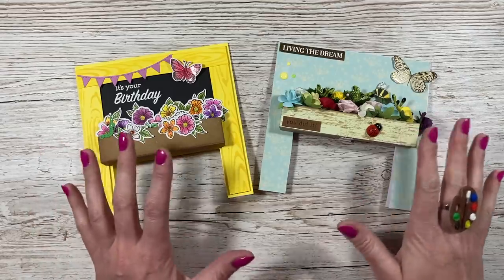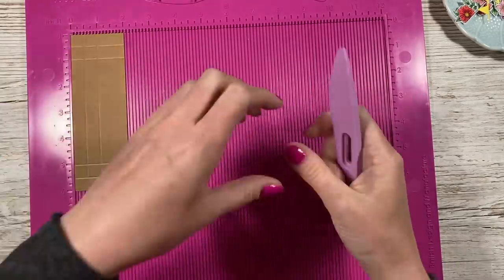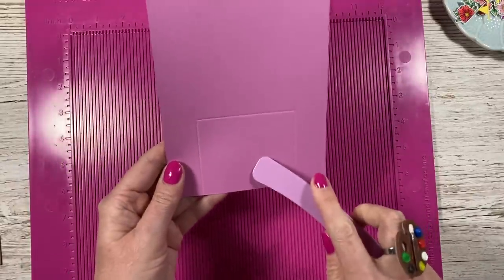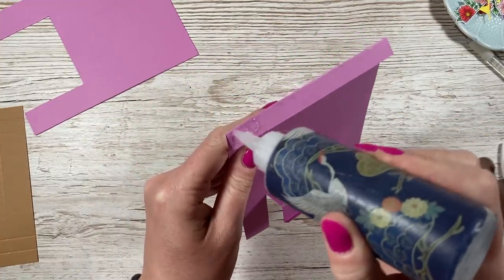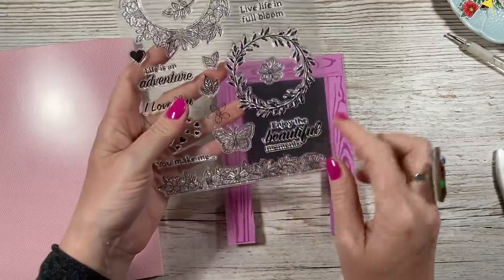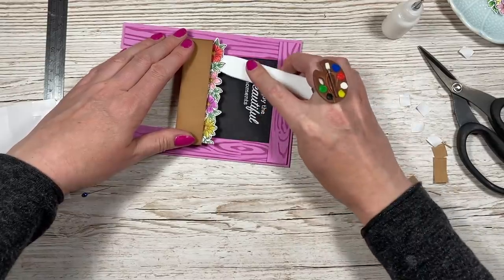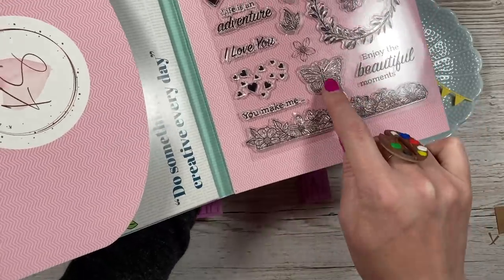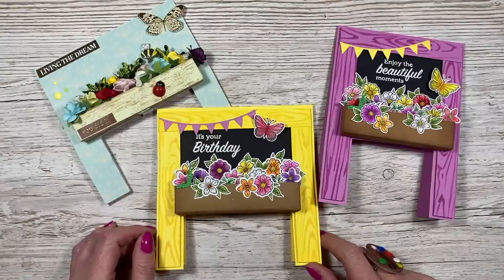Beautiful Chalk Board Cards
Made To Surprise Woodgrain Stencil
VersaMark Watermark ink pad
Anti-static powder pillow.
My Pink & Purple Scoreboard by Hunkydory.

Sam